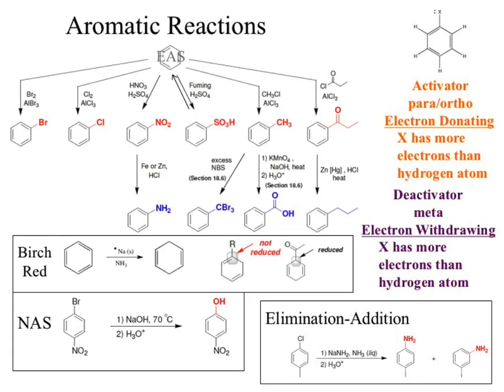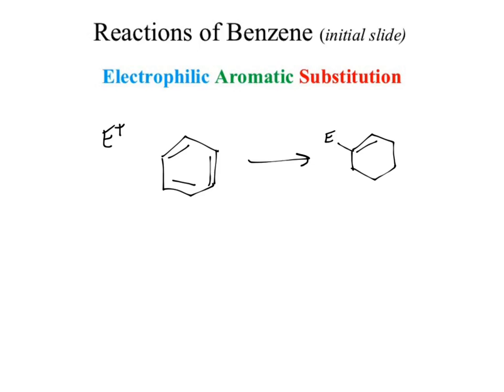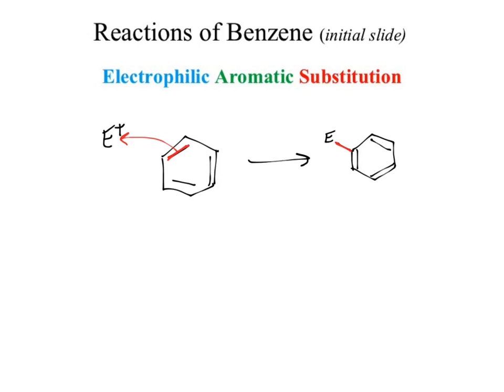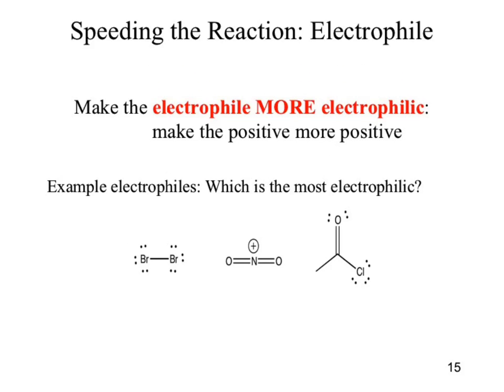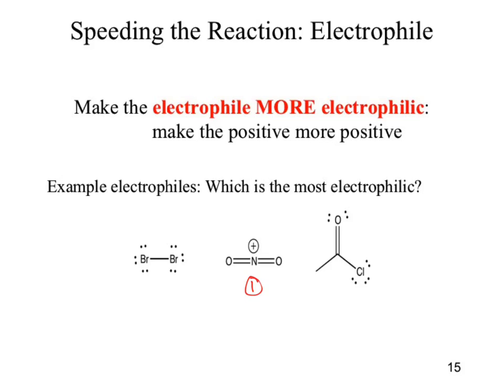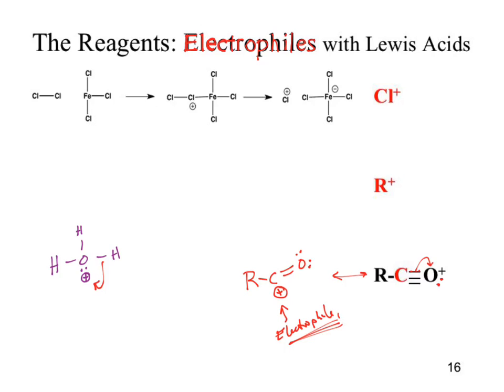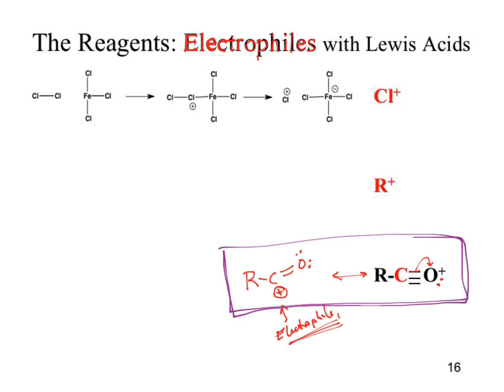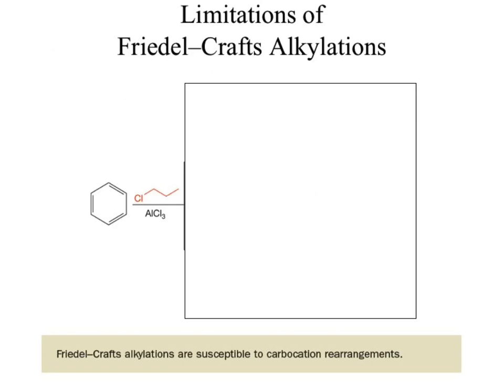FA16 CHM236 wk15a eas reagents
All the EAS reagents, bits of mechanisms but mostly just reagents.